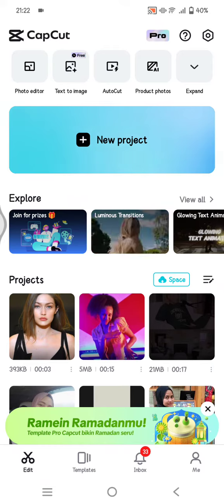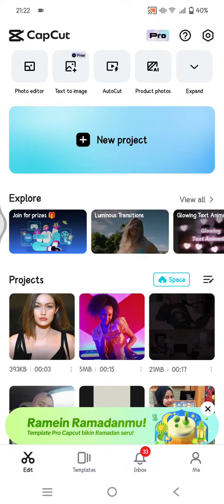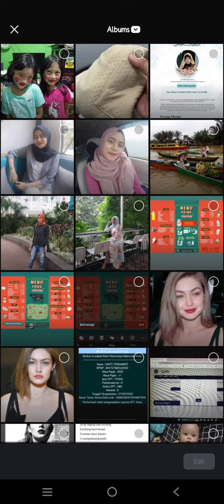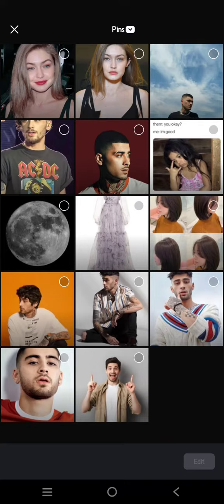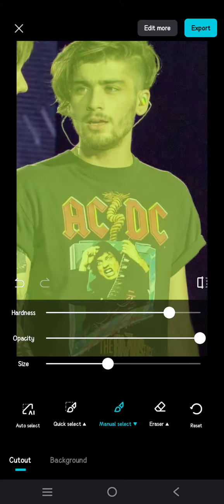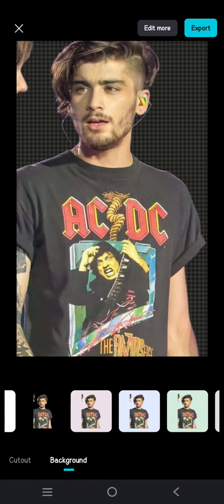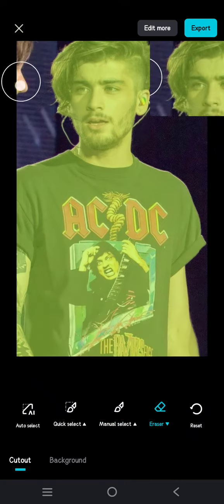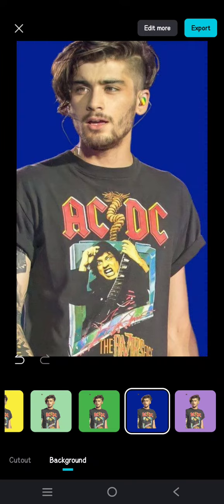How Can You Use CapCut to Help You Quickly Remove the Background of Photos? | Background Remover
Here's how to easily remove the background in CapCut